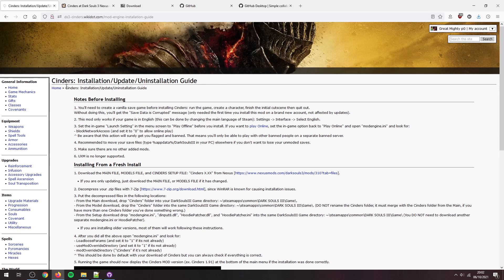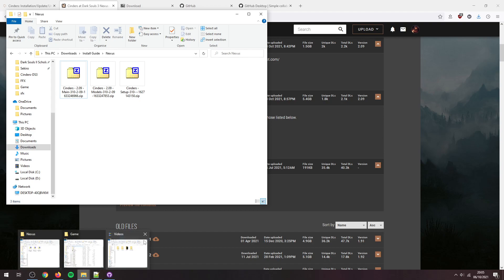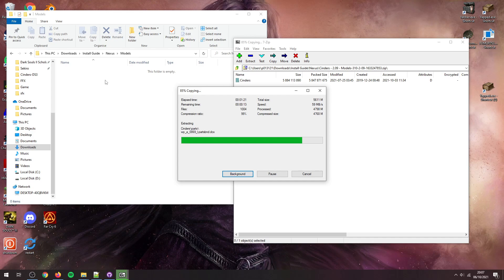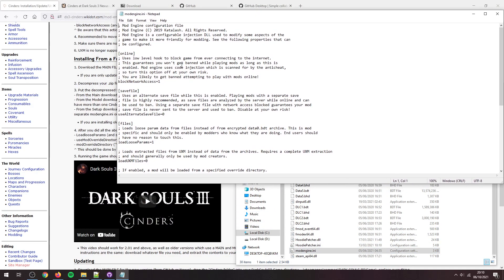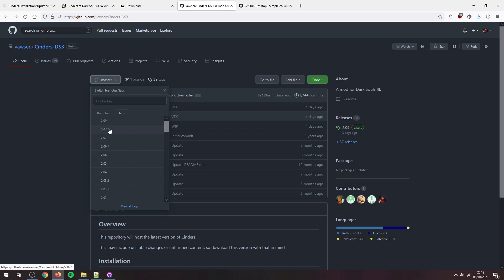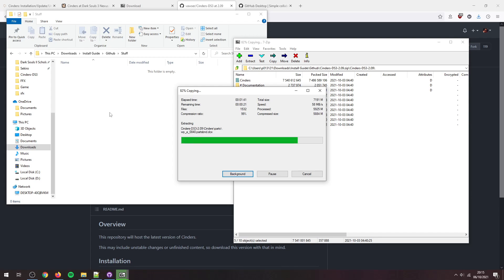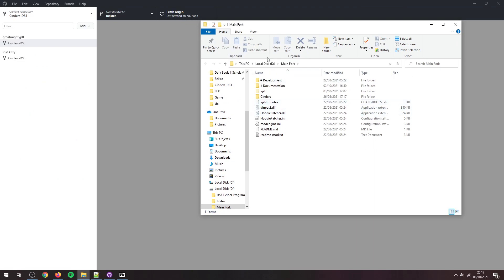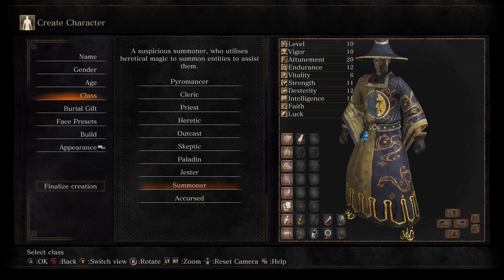Dark Souls 3 Cinders Mod Installation Guide - Valid As Of Version 2.09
A simple video showing the installation process of both the Nexus and Github versions of the Cinders mod for Dark Souls 3.

TIMESTAMPS:
0:00 Nexus Mods
9:12 Github
14:40 Github Destop